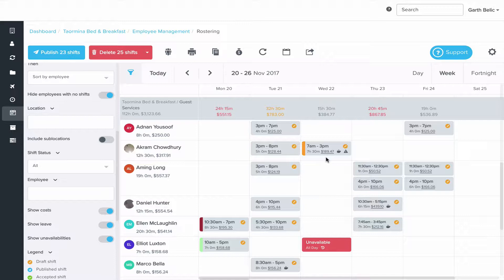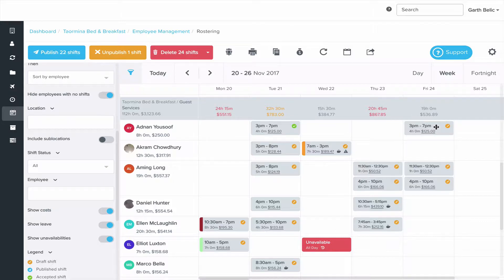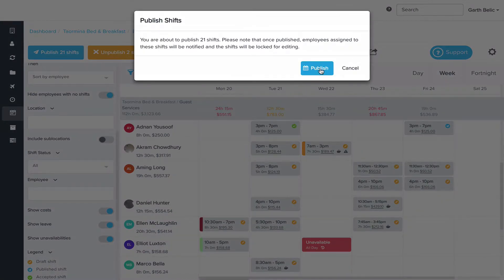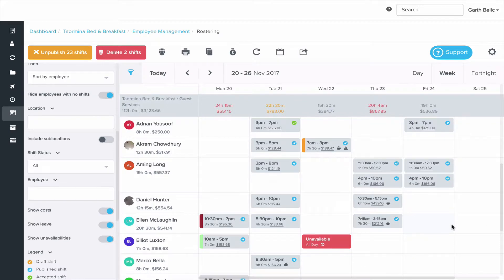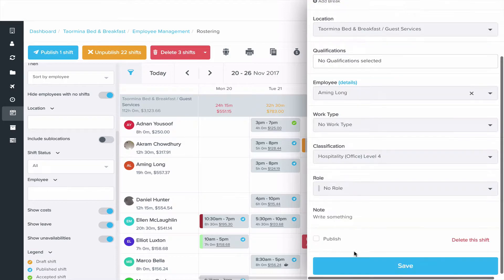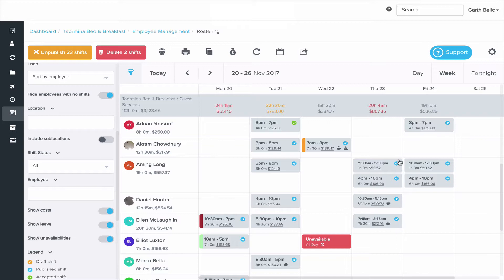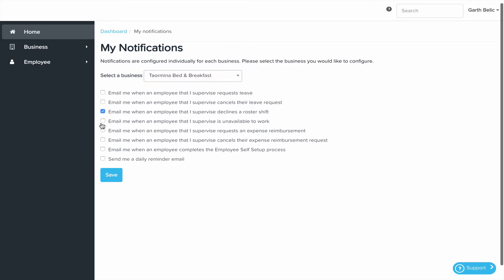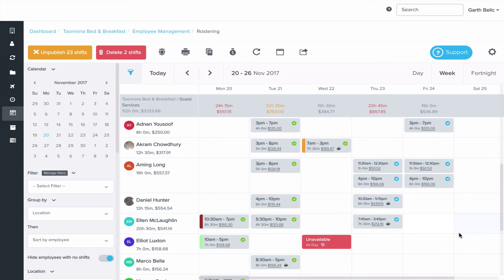Publishing a roster and setting up notification emails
This video guides you through how to publish and unpublished a rostered shift in bulk or individually and make subsequent changes if needed. It also shows you how to set up reminder emails for things like pending shifts, declined shifts and unavailability